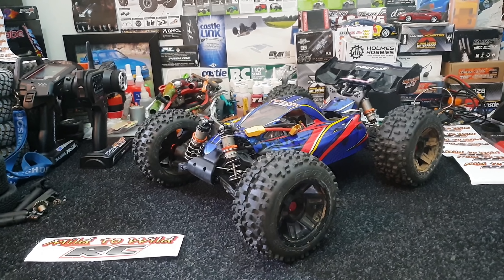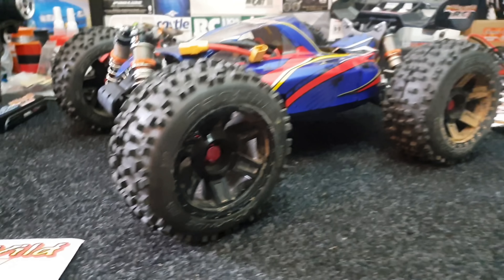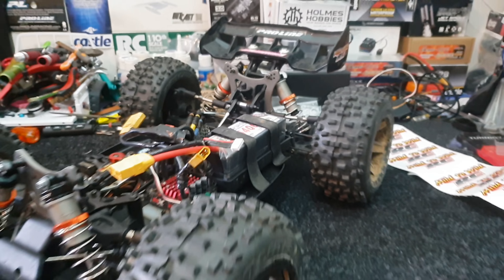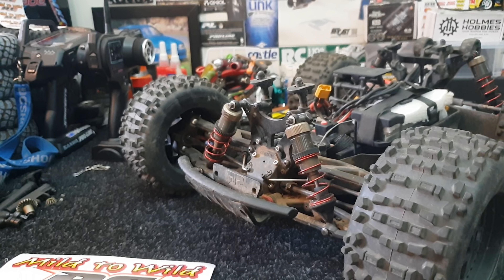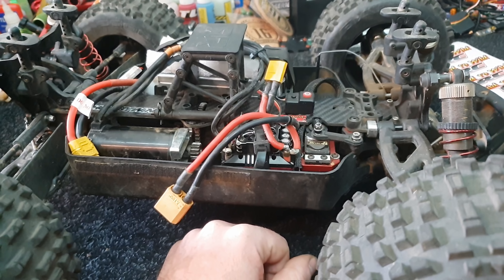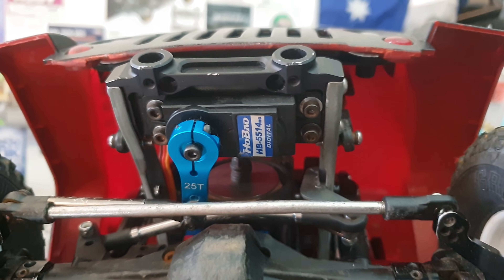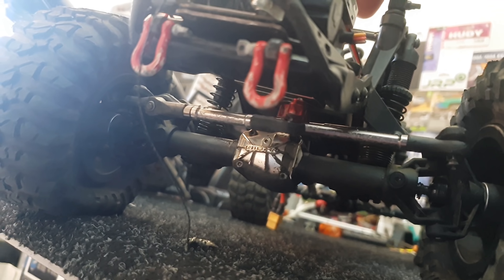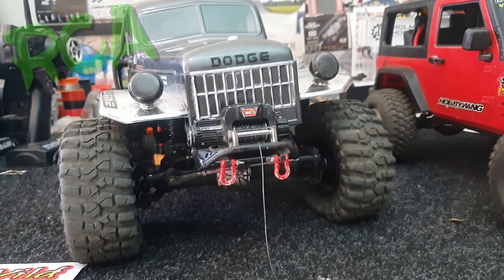Just Another Random Update + M2W Coupon 😆 12.7.18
### M3 Big pinion motor mount can take upto a 40T pinion

Many thanks Mild to Wild Rc

M3
MMM-Germany Custom Rc Parts And More - Home | Facebook

Markhor Rc Designs
Markhor RC Designs - Home | Facebook